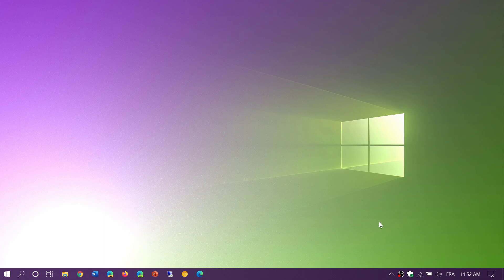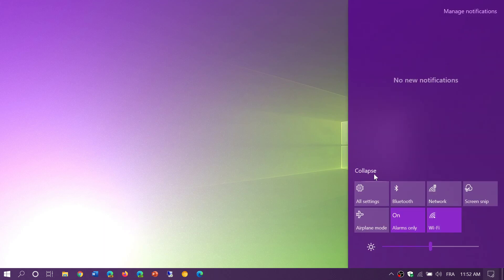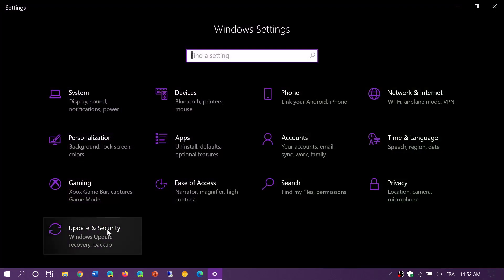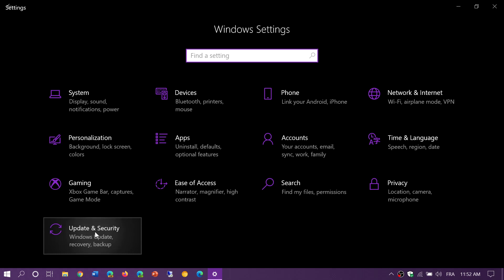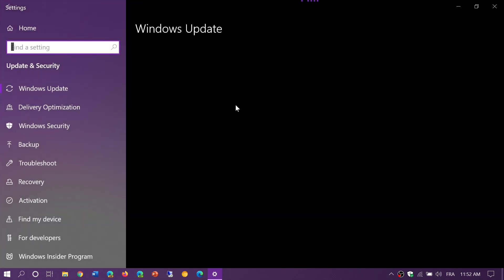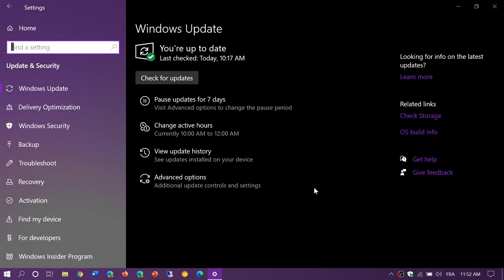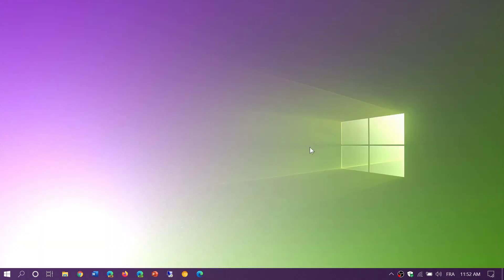Patch Tuesday Security update rollout and Google security flaw in Windows August 12th 2020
How rollout is going and what is the Google Security flaw disclosed in Windows